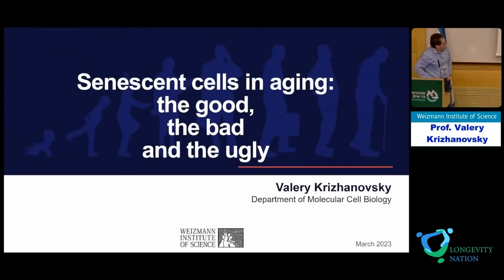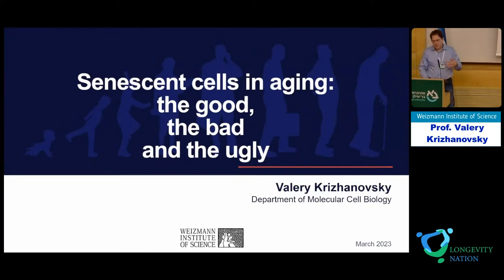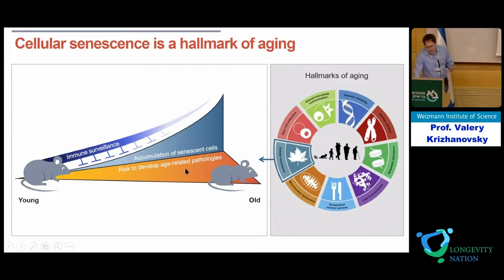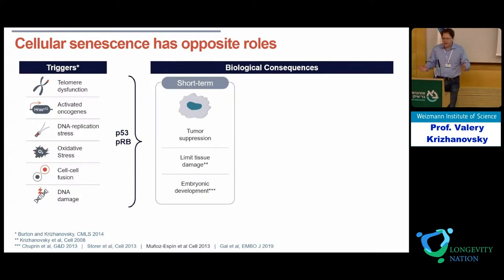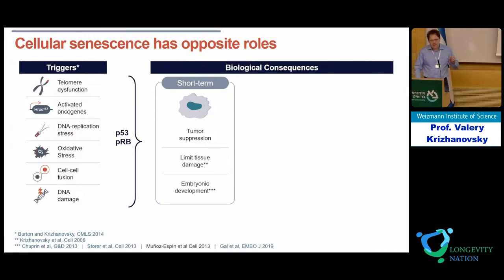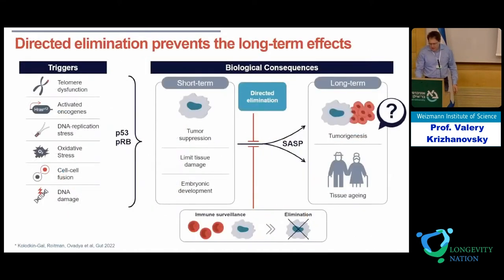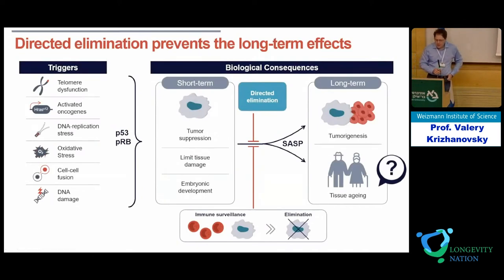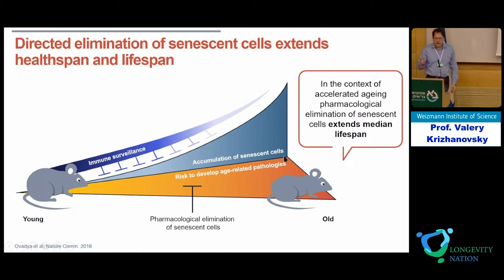20. Valery Krizhanovsky. Senescent cells in aging: the good, the bad and the ugly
Prof. Valery Krizhanovsky. Weizmann Institute of Science.
"Senescent cells in aging: the good, the bad and the ugly."

Conference "Longevity Nation - Enhancing Research, Development and Education for Healthy Longevity"
Israel, Bar Ilan University, 2023, March 26-27